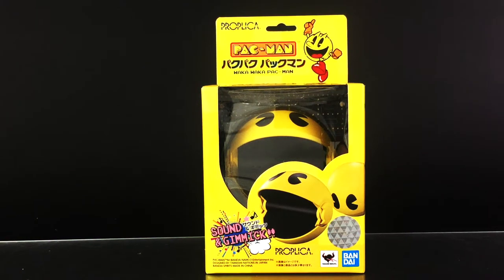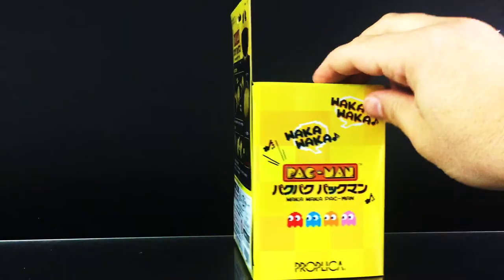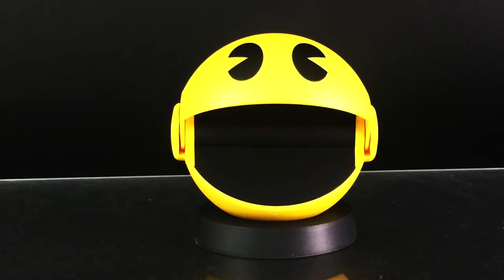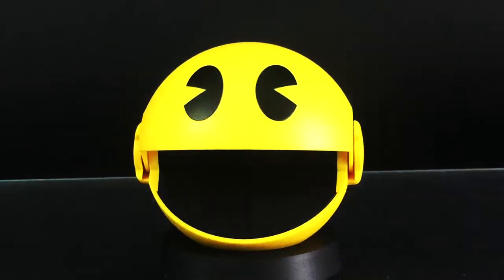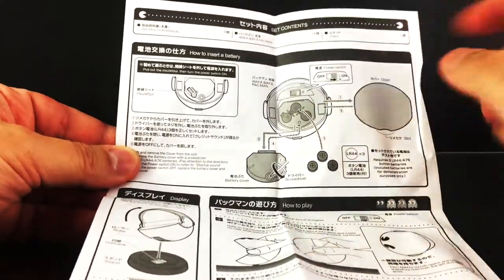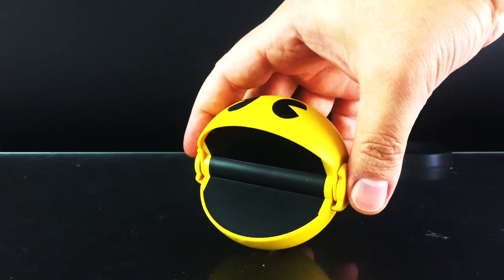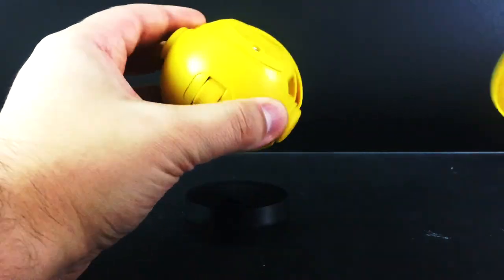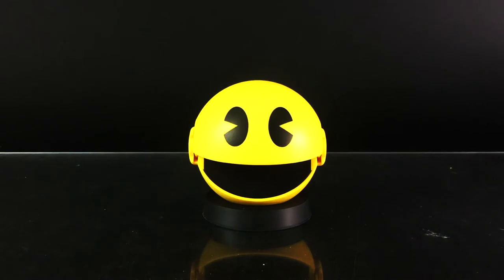Bandai Pac-Man Proplica Waka Waka Review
Bandai is now offering their Pac-Man Proplica Waka Waka that is inspired from the 1980's classic game. Pac-Man has had a very long history dating back from 1980, which is when the original arcade came out, and has continued through the decades to be a fan-favorite. This new release comes after the 40th anniversary celebration, and special offerings like this means only more cool toys that you still need to add to your gaming collection.

The S.H. Figuarts Pac-Man figure released earlier this year was based on the character's design, and this Proplica release is based on his in-game version that you control as he chases ghosts and eats tiny white  dots.

Thank you to Bandai Spirits for providing their Pac-Man Proplica Waka Waka for review.

Check out the photogallery, written review and where you can buy -